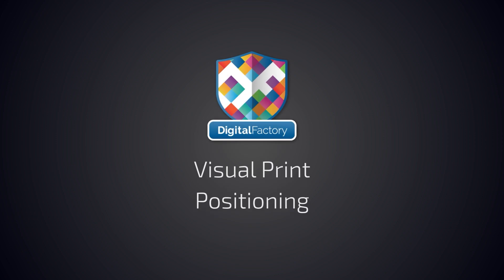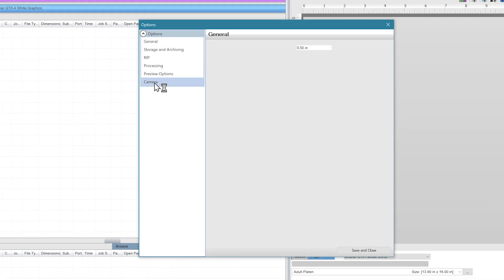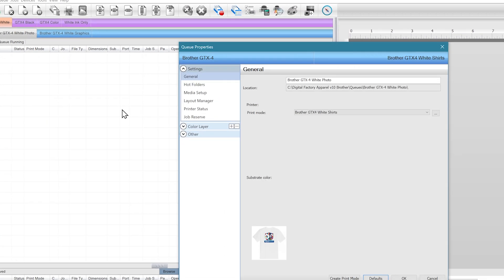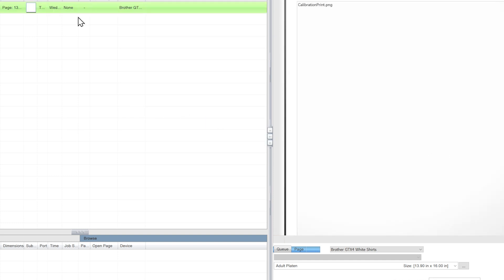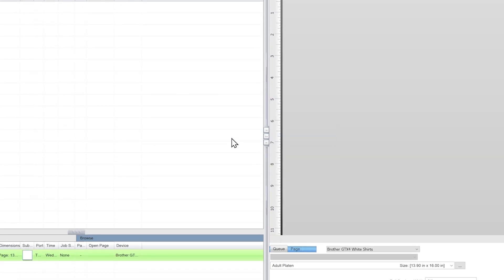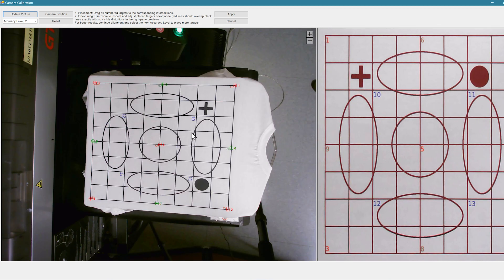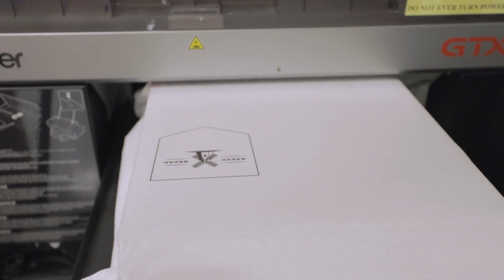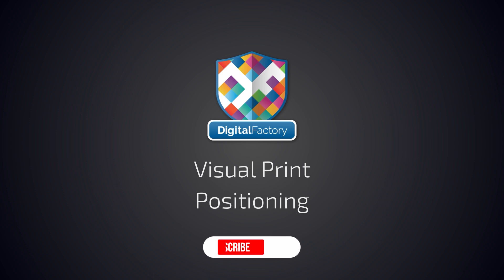How To Use Visual Print Positioning (VPP) In Digital Factory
In this video well be looking at the Visual Print Positioning module for Digital Factory, which is used to accurately align your graphics onto garments using a live feed of your print platten.

Visual Print Positioning is an easy to use add on available for all Digital factory products.

To start we’ll set up the cameras position over the DTG printer.